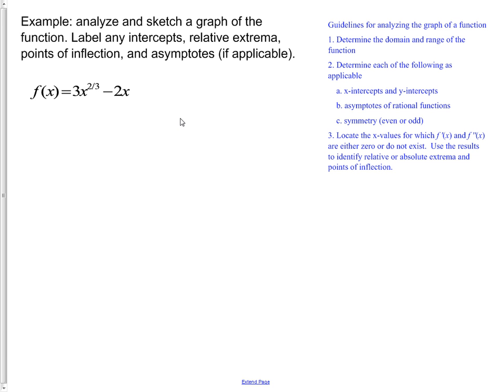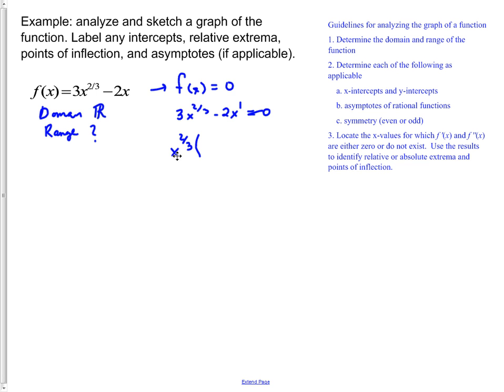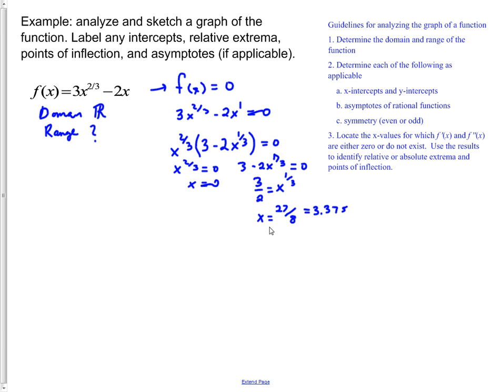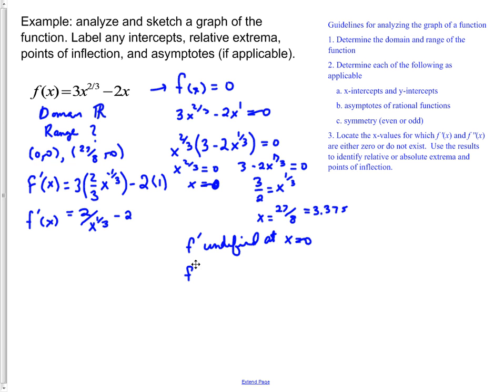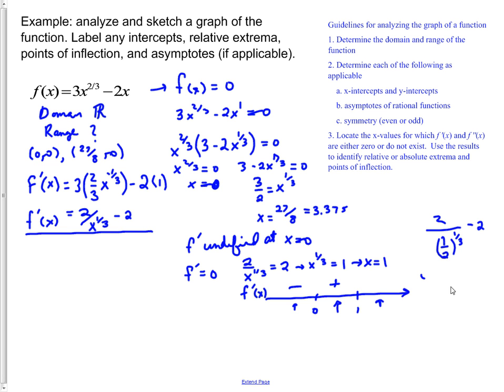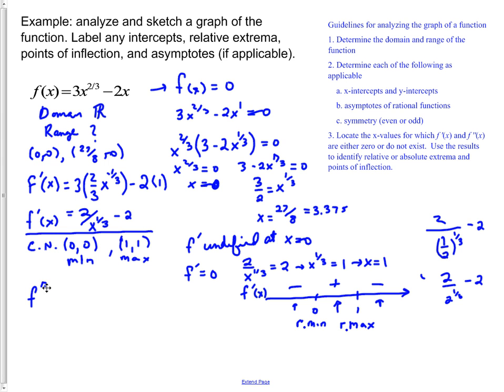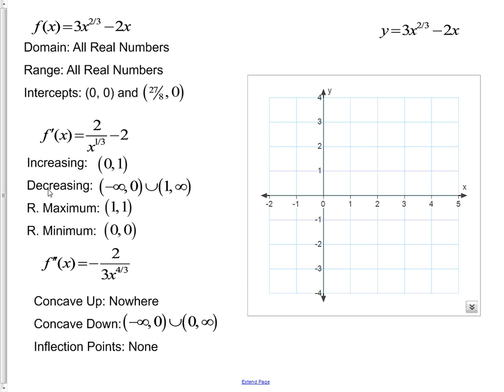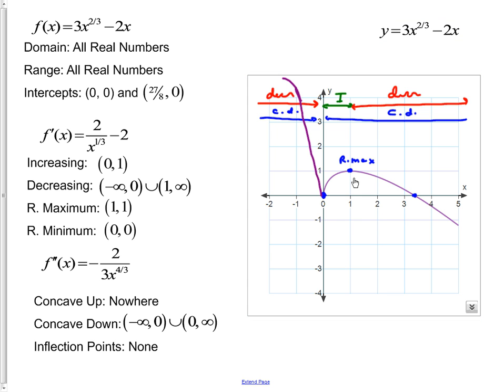5 6b CurveSketchingDerivs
Using derivatives to sketch a function with rational exponents (roots)